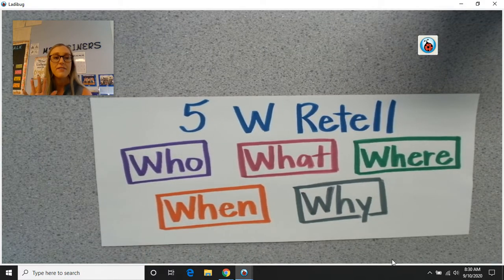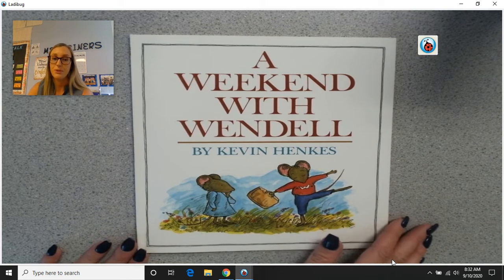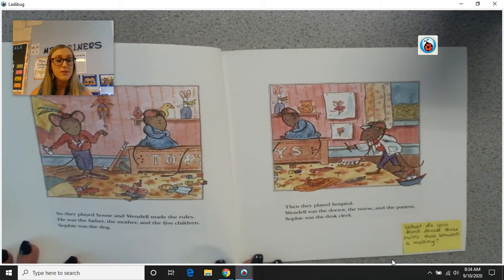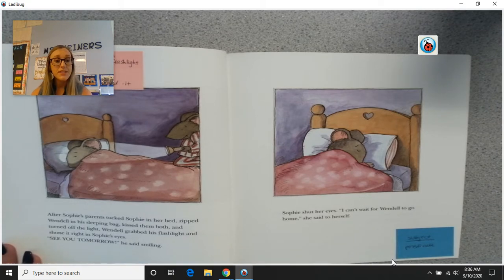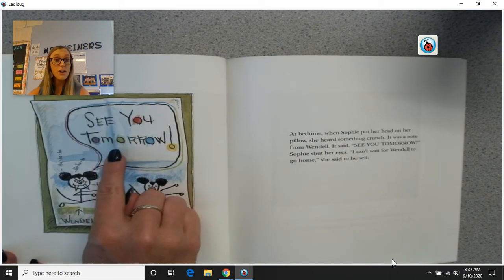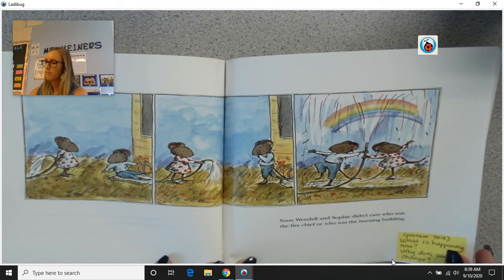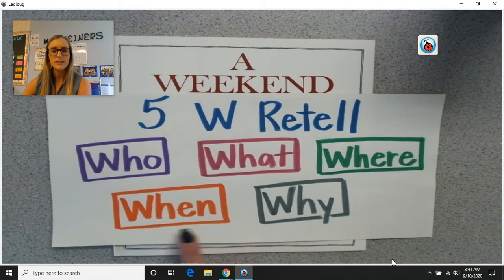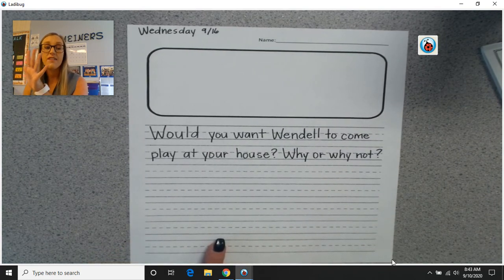A Weekend with Wendell 9-15